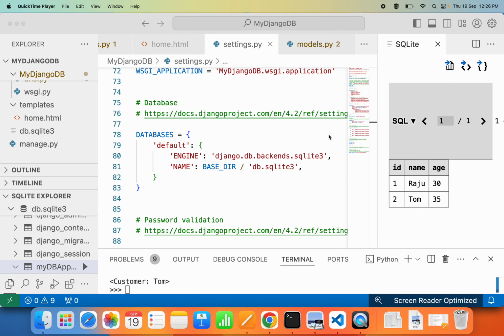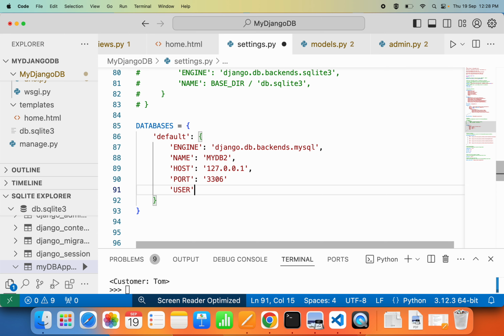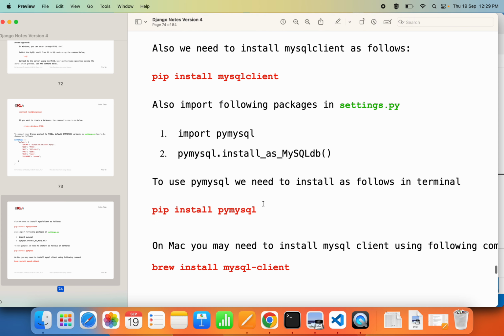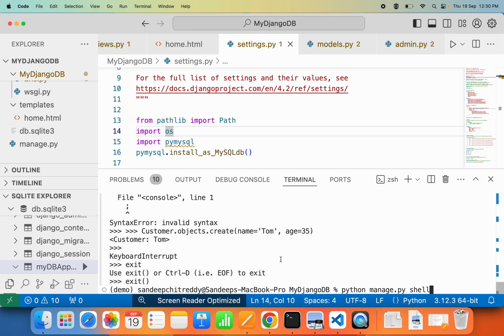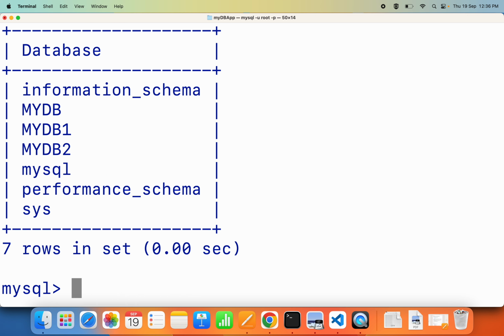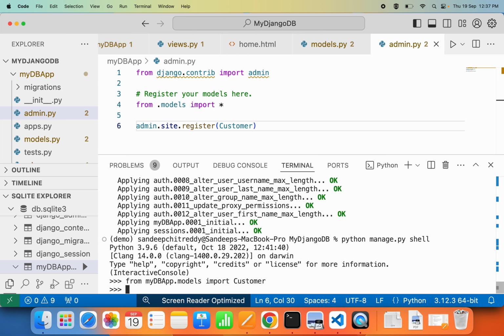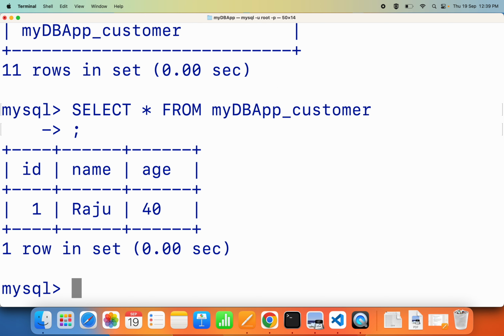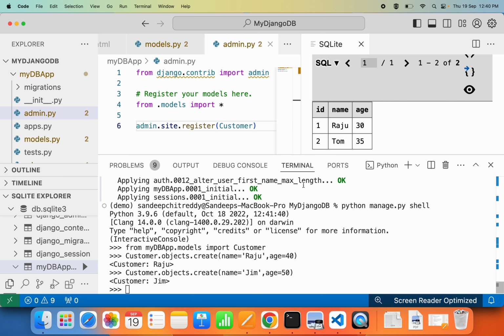MySQL Database Connectivity in Django